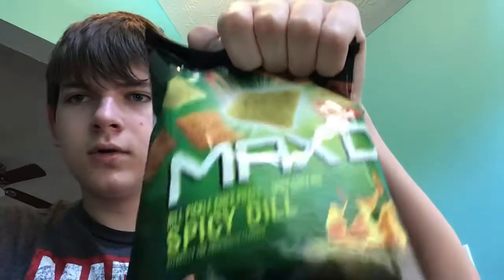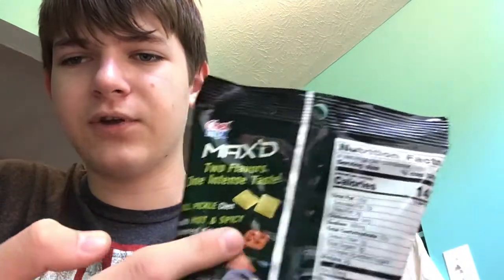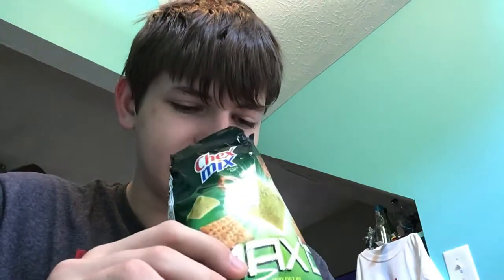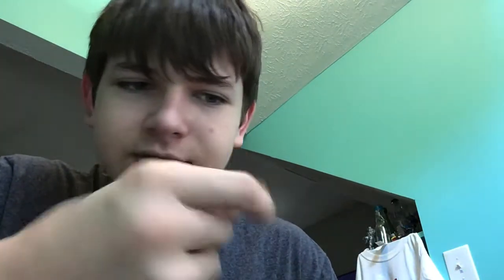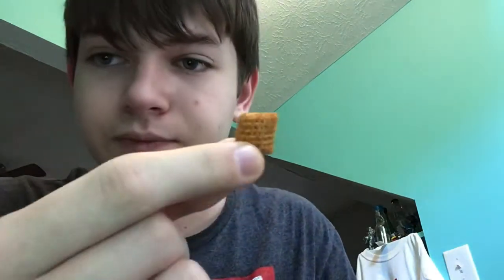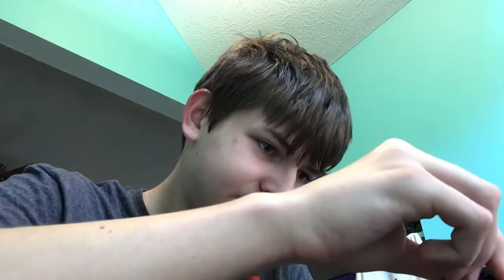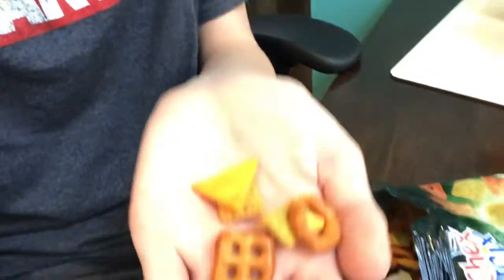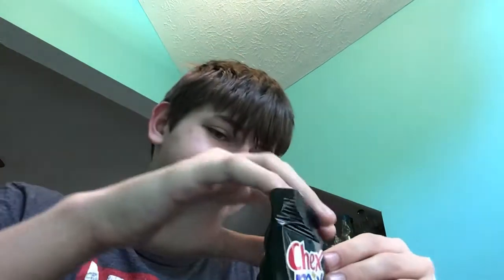The Official Chex Mix Max’d Spicy Dill Review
This was Chex Mix.